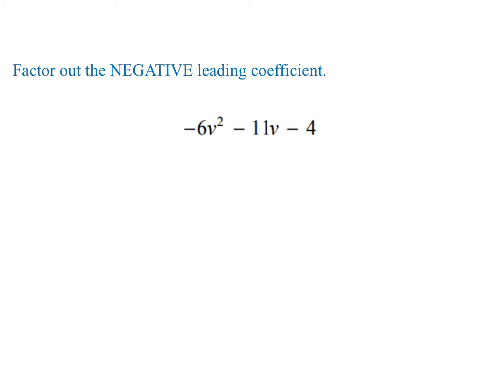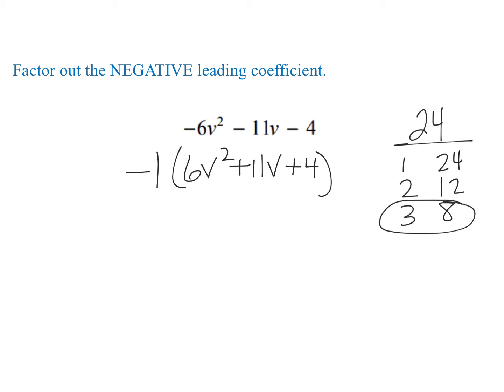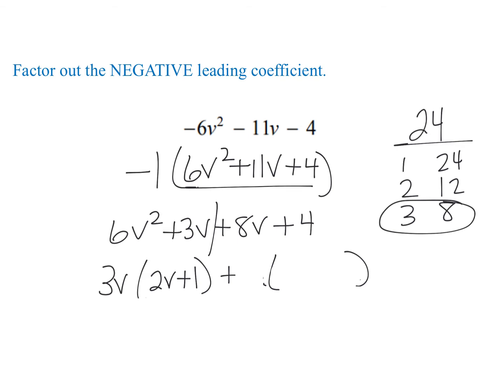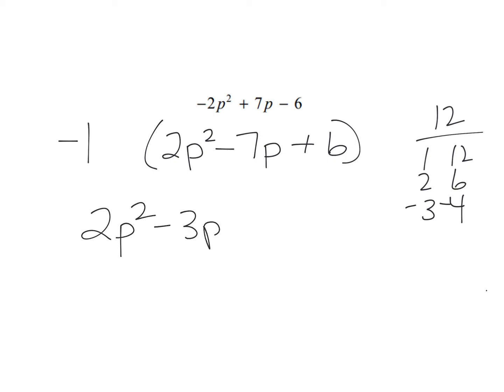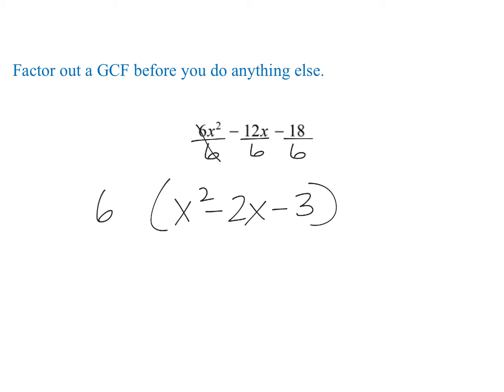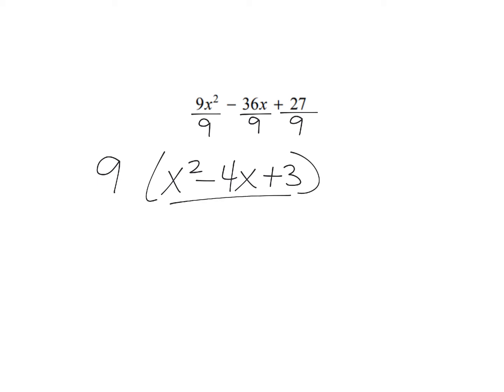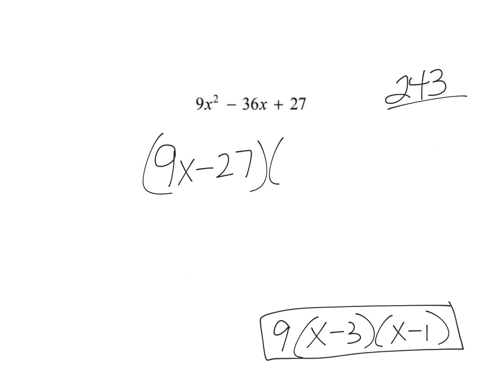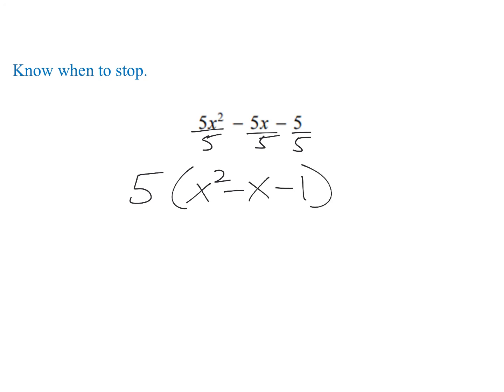Factoring - When you have to factor more than once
This video does not explain HOW to factor (see my other videos for that) but shows situations when you have to pull a common factor BEFORE factoring into 2 binomials.